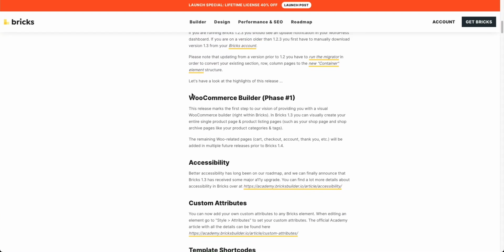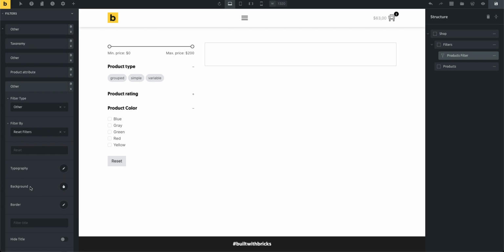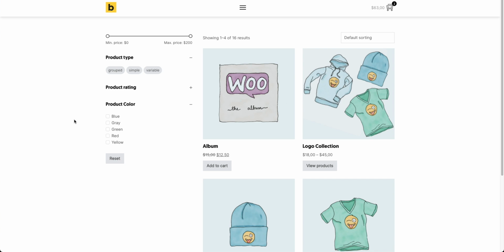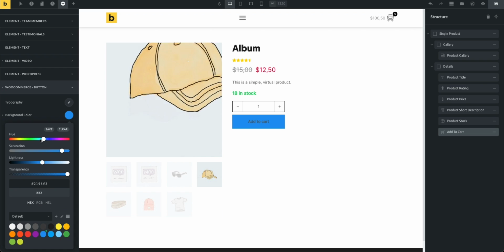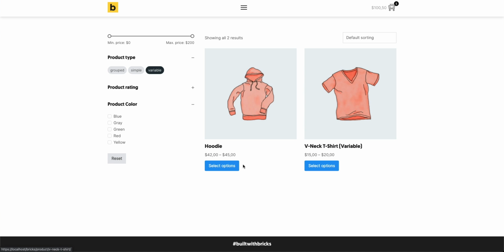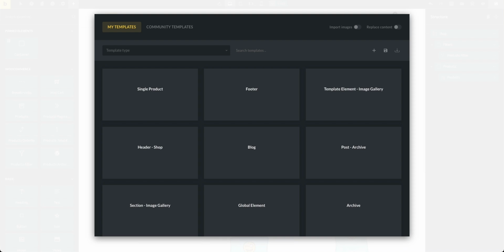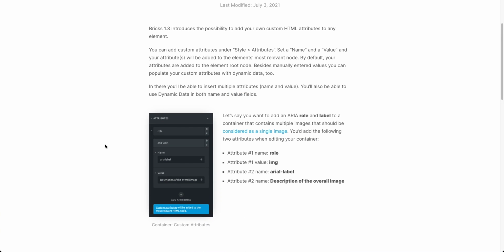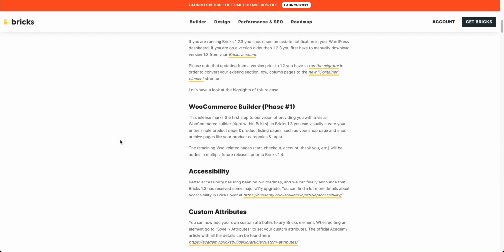Bricks 1.3 - WooCommerce Builder, Accessibility, Custom Attributes & Template Shortcodes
In this Bricks 1.3 release video we are going to explore the following highlights in more detail:

0:00 Release Overview
2:35 How To Create Your Shop Page with Bricks
17:29 How To Create Your Single Product with Bricks
35:10 How To Create Your Product Archives with Bricks
45:00 Cart, Checkout, Purchase Confirmation & My Account Pages
47:15 Accessibility Improvements (a11y)
51:19 Custom Attributes
56:54 Template Shortcodes
57:29 Better Builder Mobile Preview